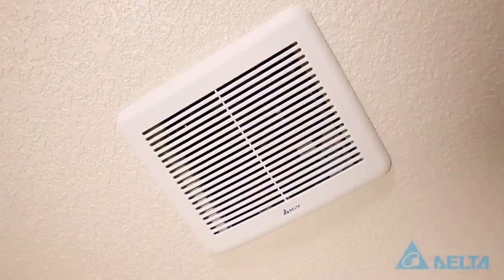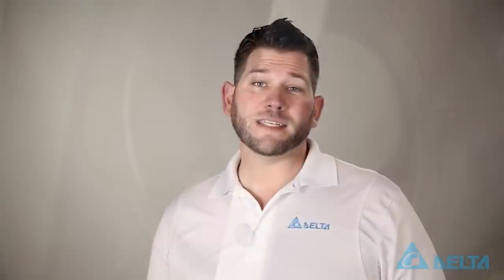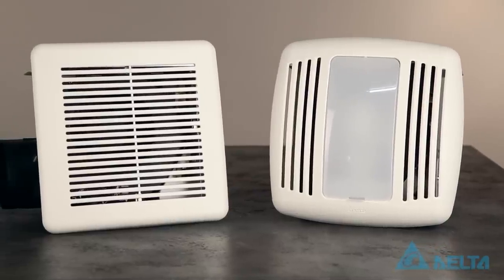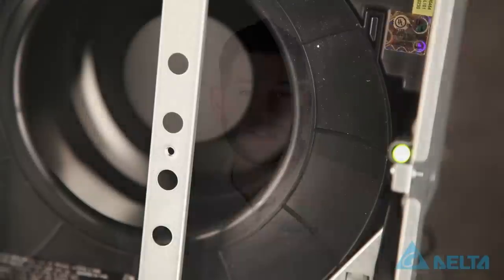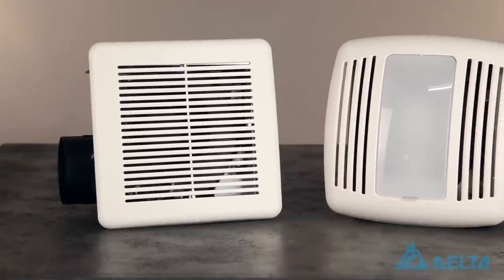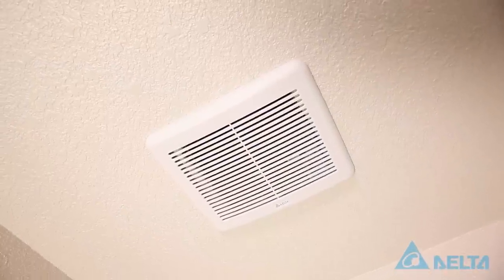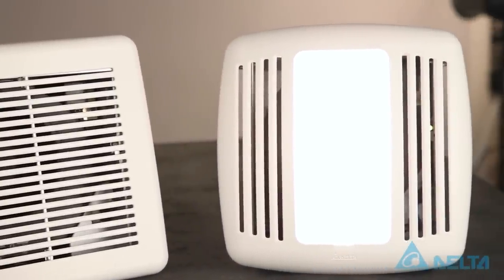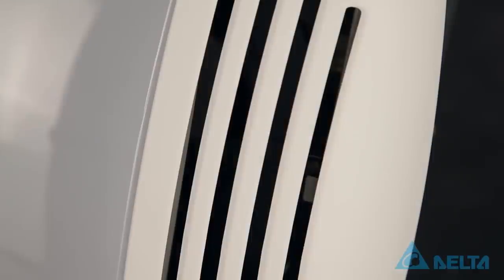Breez GreenBuilder fan overview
Perfectly Quiet. Perfectly Green.

BreezGreenBuilder fans are the builders' choice for green design. BreezGreenBuilder fans are extremely energy-efficient, exceeding the ENERGY STAR® efficiency requirement by as much as 835%! In fact, BreezGreenBuilder fans cost as little as $4.20 to run 24/7 for an entire year!

All Delta Breez fans are ENERGY STAR® qualified and are remarkably quiet and energy-conserving with the use of DC brushless motors.